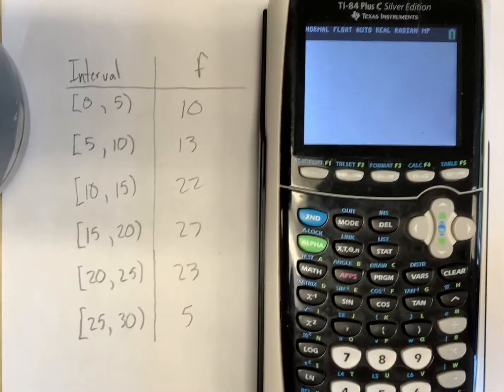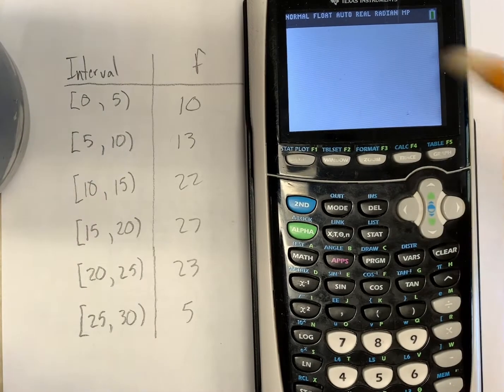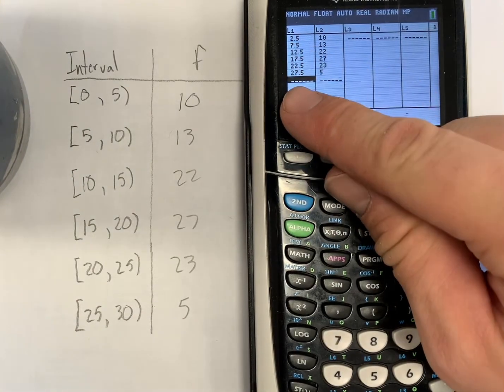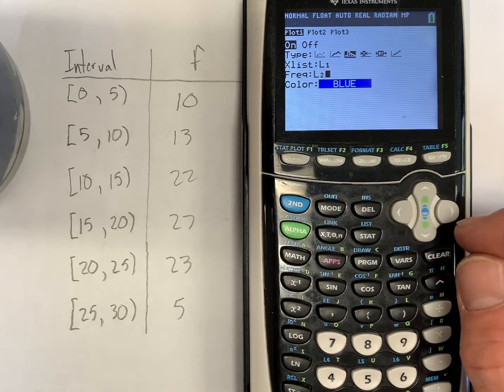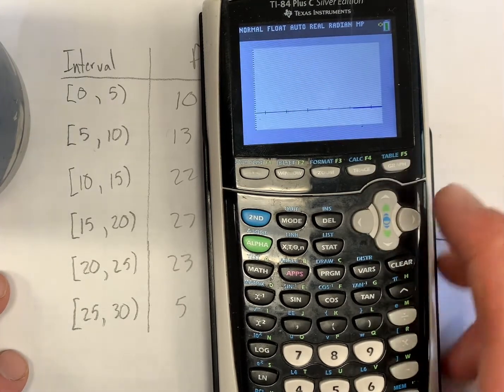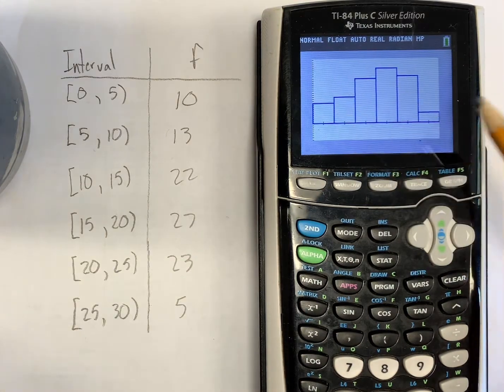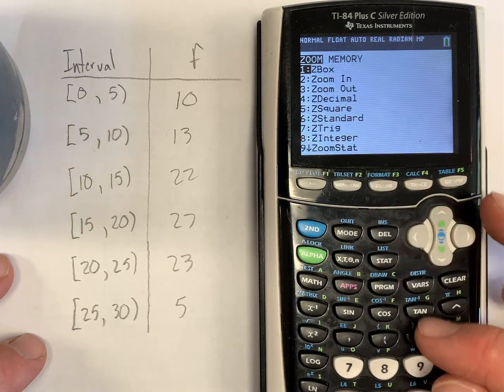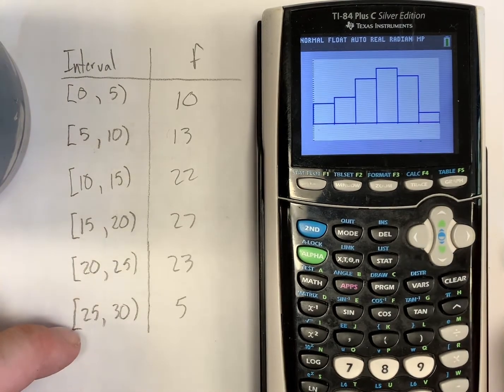TI84 Creating a histogram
This video details how to create a histogram on a TI-84 and it covers how to correct the scale issue that creates separations between the bins.